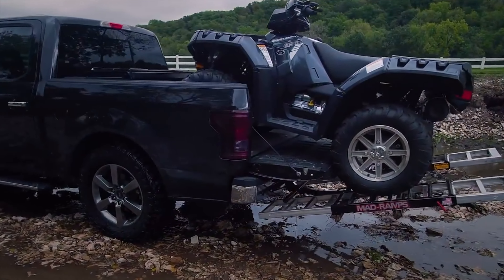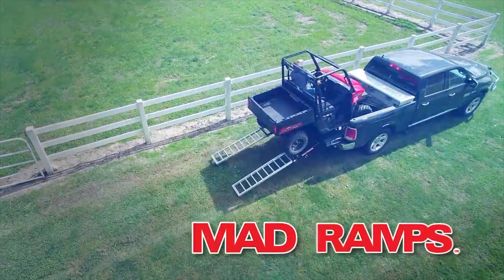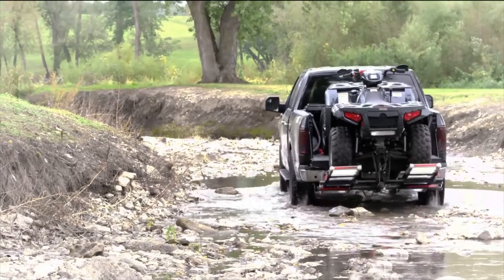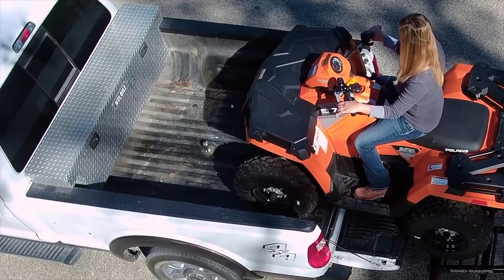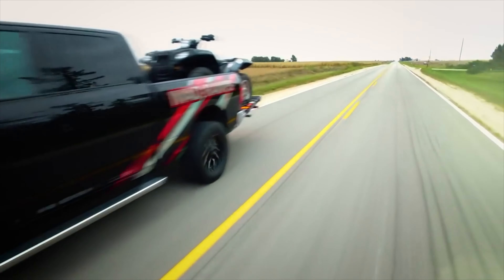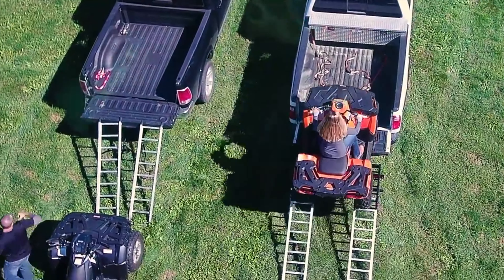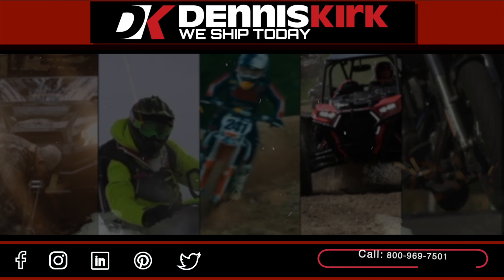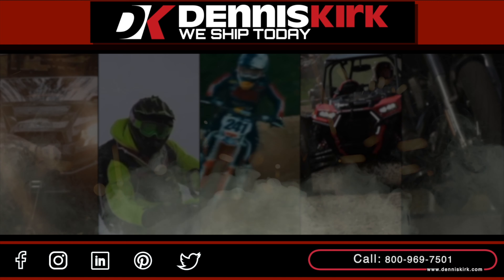Mad Ramps ATV and UTV Transport Made Easy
Luke reviews the innovative ATV and UTV pivoting ramp loading system from MAD-RAMPS. The outboard design mounts quickly to any 2-inch hitch receiver making loading and unloading incredibly easy while also freeing up cargo valuable space in the bed of your truck.  With multiple attachments and accessories available, including a system for snowmobiles, MAD-RAMPS has a solution for you!

Become a part of the Dennis Kirk Family. We Ship Today. 955 S Frandsen Ave, Rush City, MN 55069 | Shop from over 160,000 in-stock items that ship same day when placed by 8pm CST